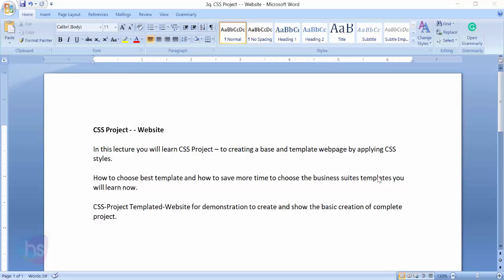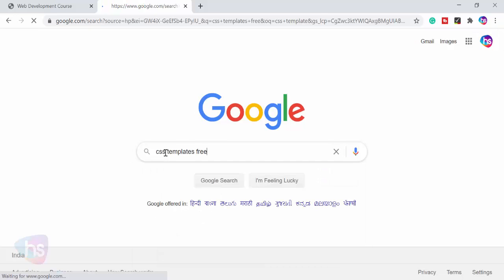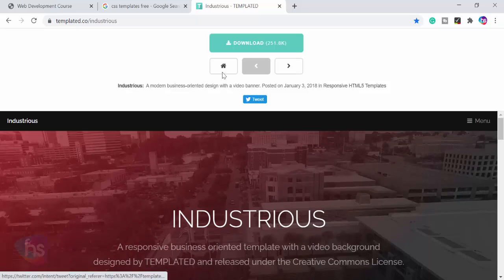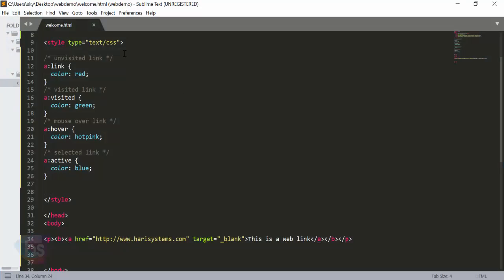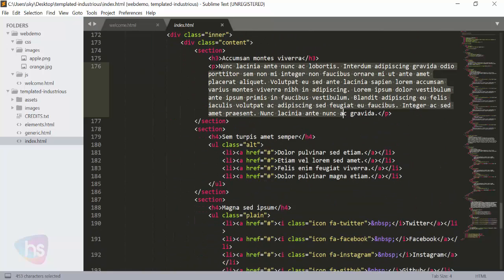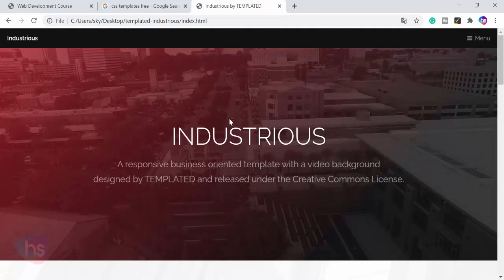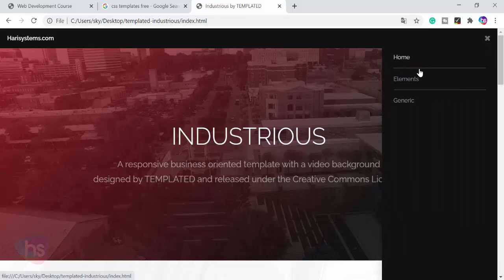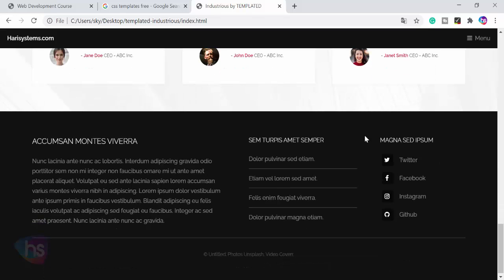Free CSS Templates | Free Website designs | FREE CSS Projects download | Sekharmetla | Harisystems